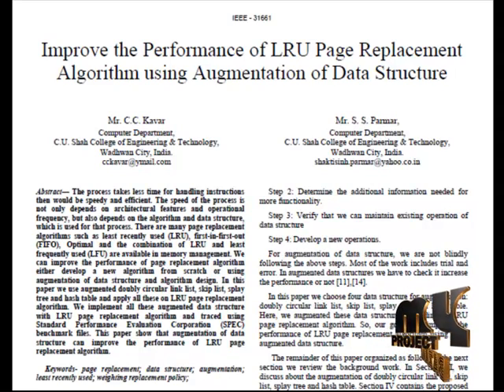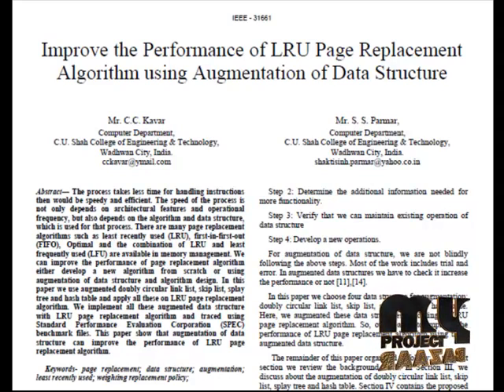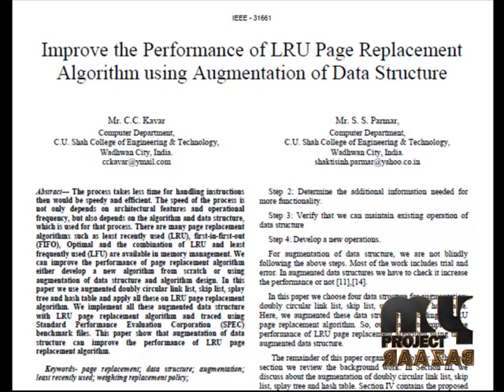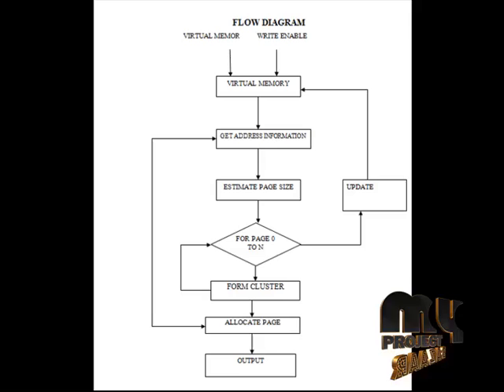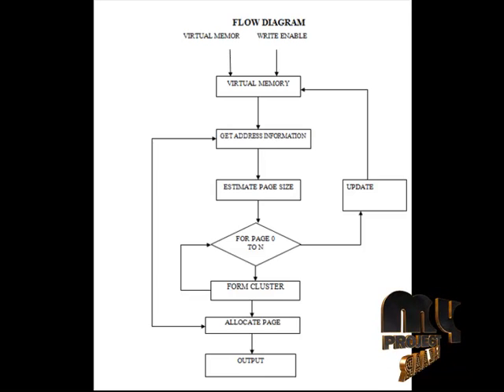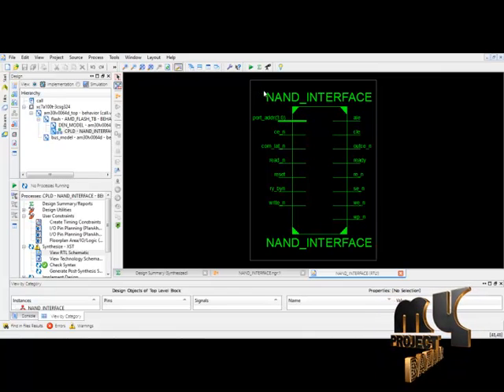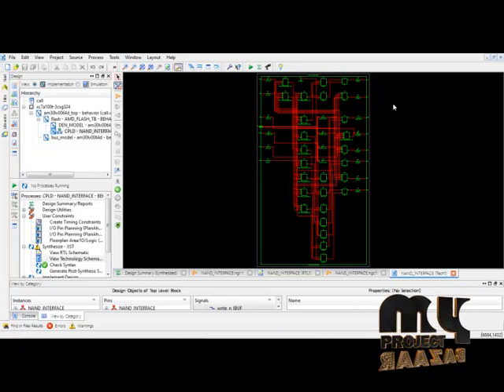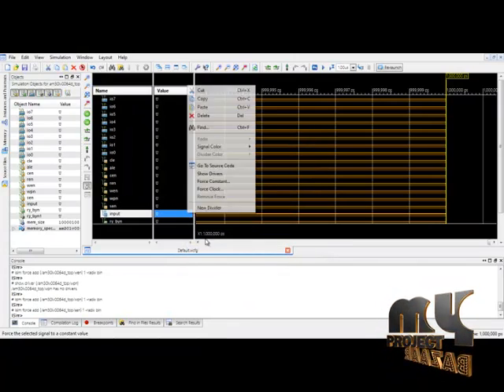Final Year Projects | Improve the performance of URL page